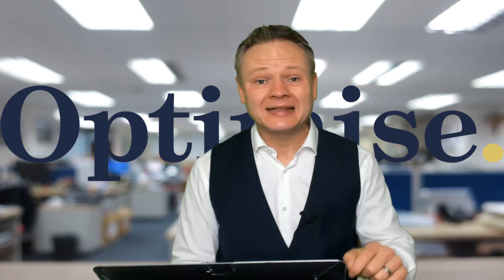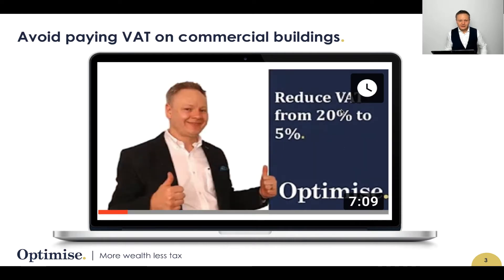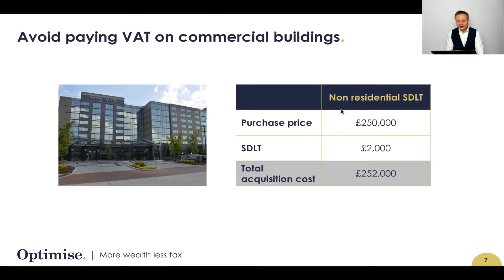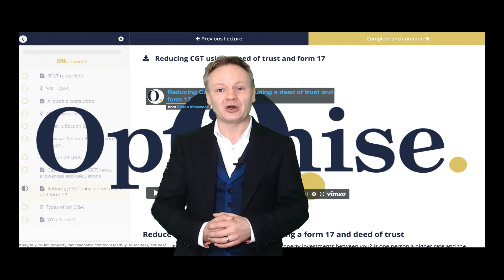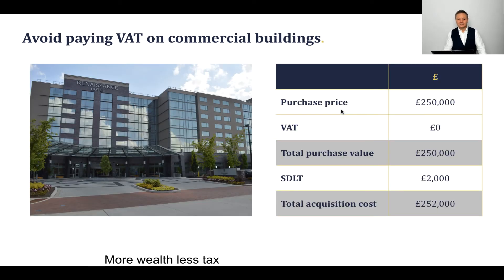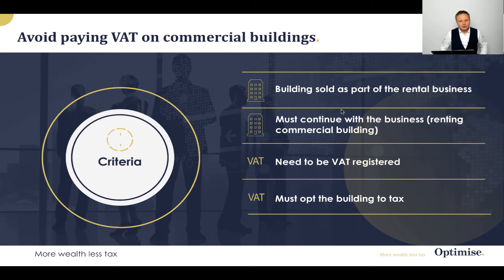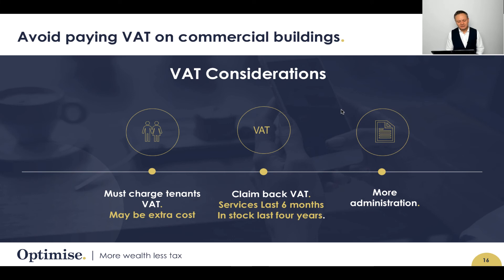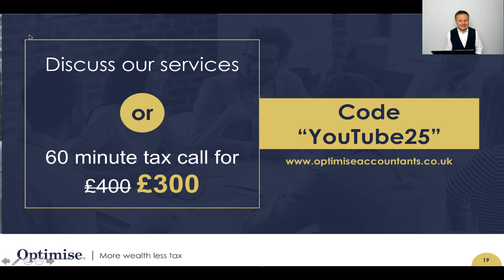Avoid VAT and reduce SDLT on commercial property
Avoid paying VAT and reduce SDLT on commercial buildings

In this video you will learn from Simon Misiewicz of Optimise Accountants “property tax specialists

▶ Why you need to read the small print when it comes to buying commercial property investments
▶ How VAT may be applied to certain property investments that you look to buy
▶ Why the increase of VAT on buildings opted to tax has a significant bearing on the amount of Stamp Duty Land Tax (SDLT) that you pay on the commercial property purchase
▶ Why the Transfer of Going Concern (TOGC) can help you save on both VAT and SDLT when buying a commercial building
▶ Why you can save both SDLT and VAT using the TOGC strategy when converting a commercial property into residential
▶ When you would use the forms 1614A and 1614D when applying and dis-applying VAT for opted to tax buildings

It is important that you understand all the essential elements of tax that affects your buy to let portfolio from SDLT, income tax, CGT and IHT. There are a number of videos, documents and tax calculators to help you save even more tax. Simon Misiewicz will be also live this Wednesday at 7pm to take your buy to let tax questions Register today and save tax tomorrow

Book a tax consultation with the co-owner of Optimise Accountants for £300 to discuss your property tax needs.

The tax support will take the form of:

- You book the call and upload your questions with relevant documentation
- Simon will spend up to 60 minutes to go through your situation and identify the very best tax solution
- You and Simon will then spend the 60 minutes call to discuss which solution works for you best and to work out the practical application
- Simon will leave the call and spend up to another 60 minutes to write up the notes and to do further tax research
- Simon will provide an additional 15 minutes email support to deal with any clarification questions that you may have